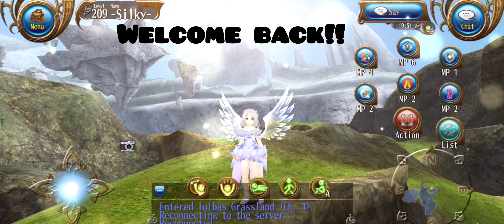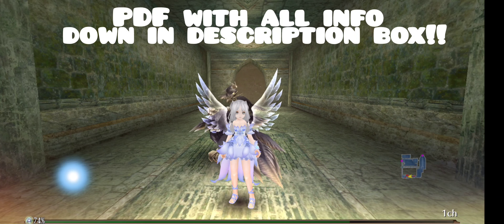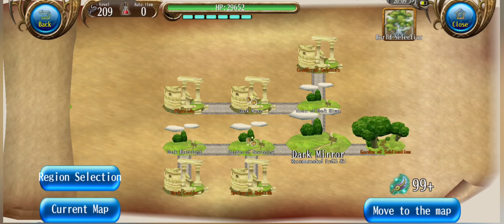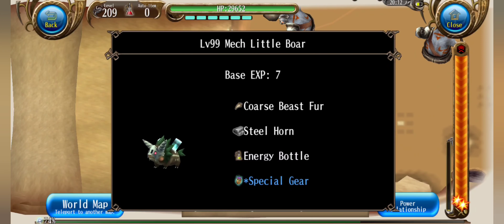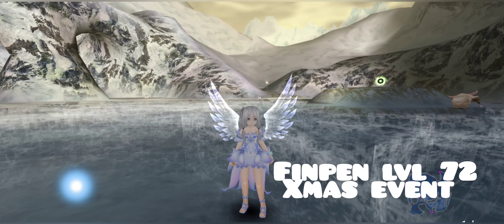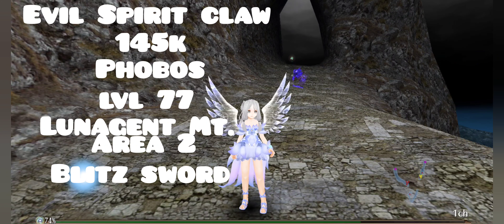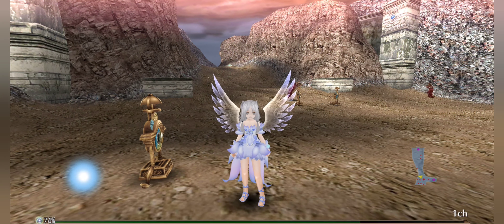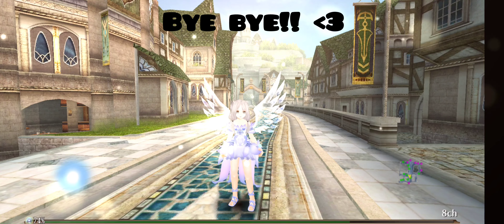Toram Online: SPINA HACKS Part 2| How to farm spina for beginners| Spina farm lvl 120 and below!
SPINA HACKS #2: For Beginners| Complete spina farm walkthrough and tutorial!

Special thanks to Cacoon for helping suggest items featured in this video and Rathatan for suggesting other ideas ^^)

Link to Spina Hacks #2: Info Sheet